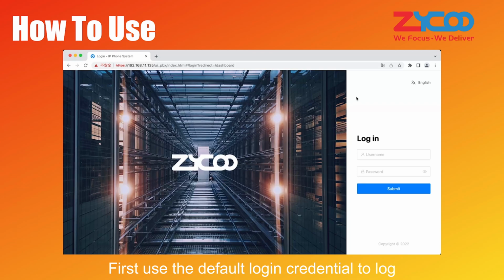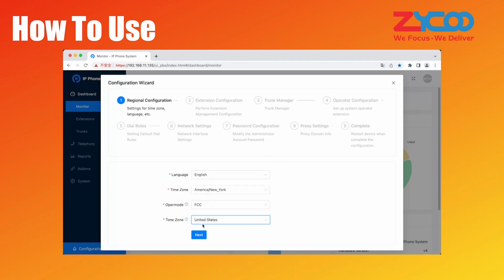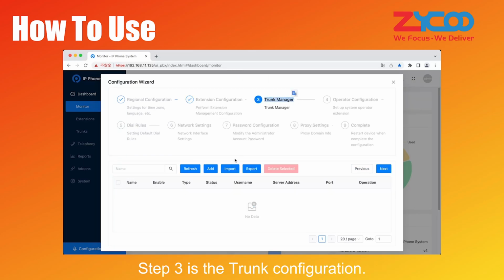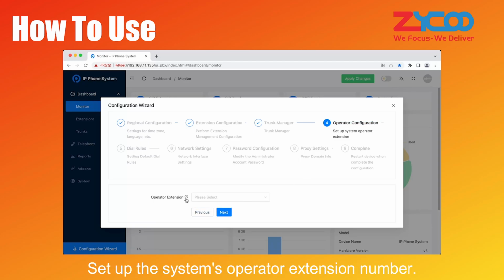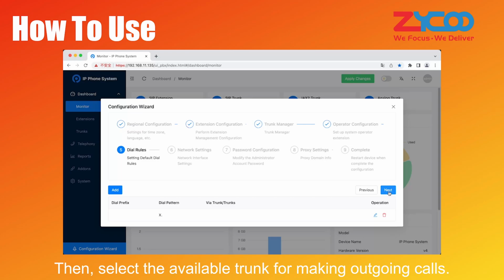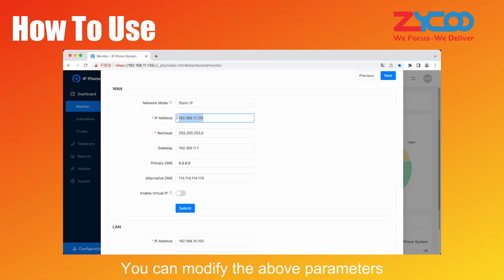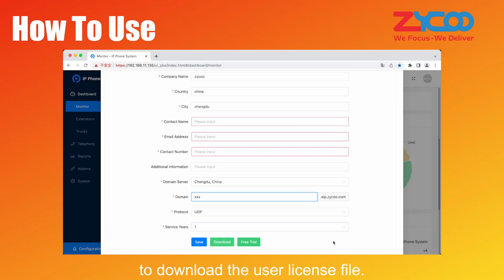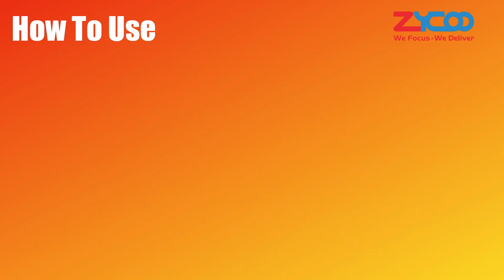Quick Setup Wizard | Zycoo's CooVox T-Series IP-PBX Tutorial Vol.01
Quick Setup Wizard is especially designed on v4.0.0 software for CooVox T-series IPPBXs to help you quickly and easily setup your IPPBX system. After completing the wizard settings, you can use the IP-PBX basic features.